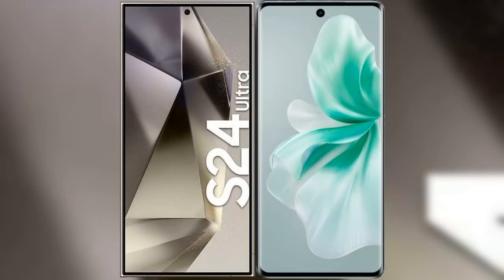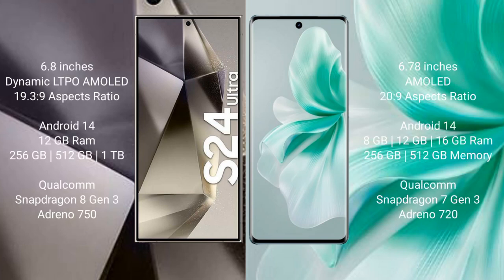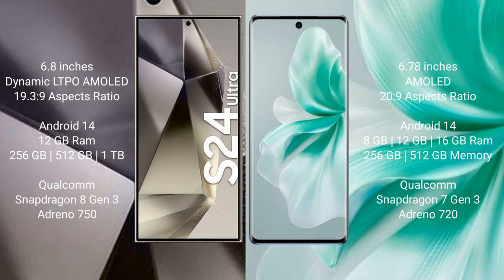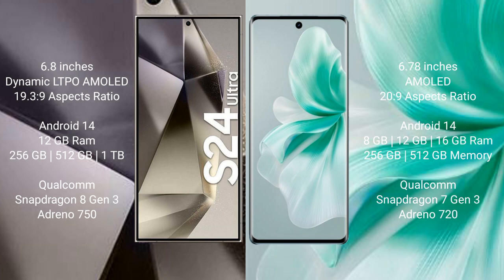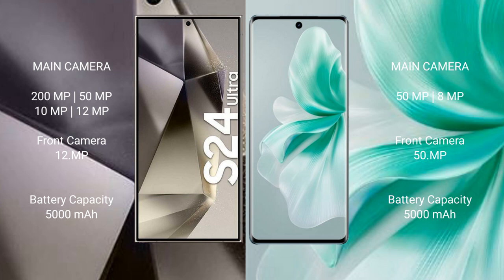Samsung Galaxy S24 Ultra vs Vivo S18 Review